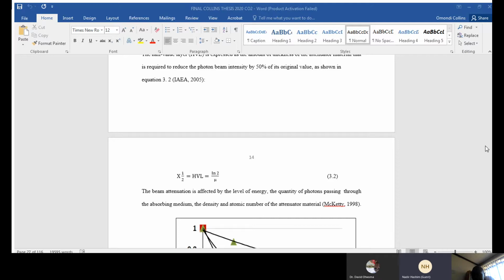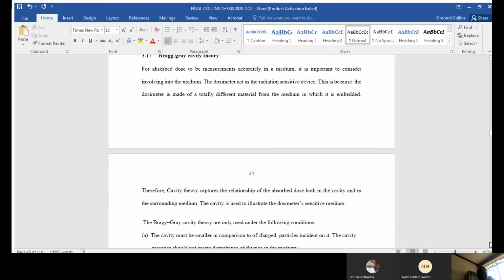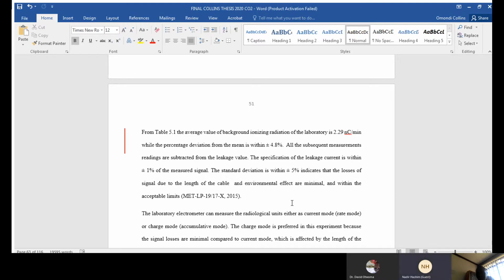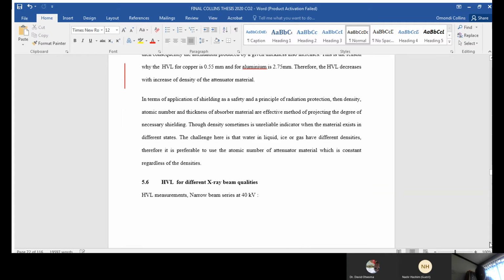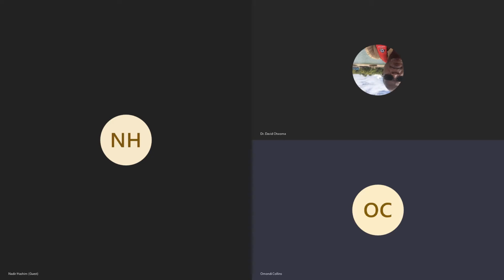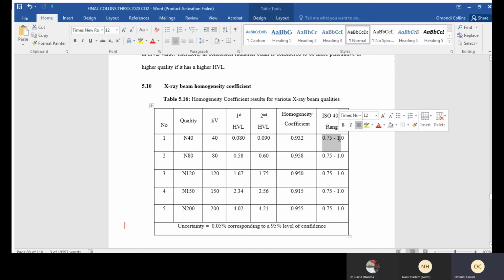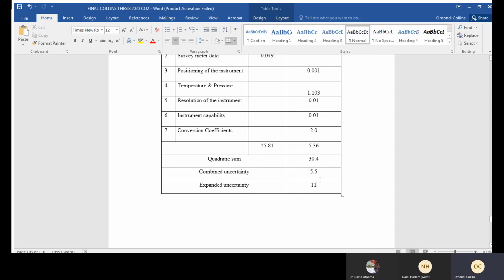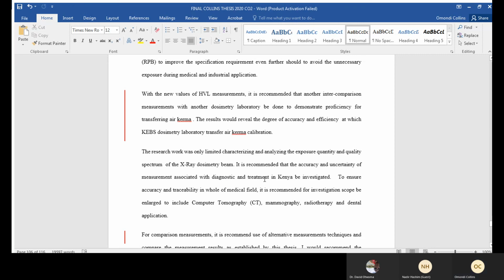Research Findings of KU MSc student